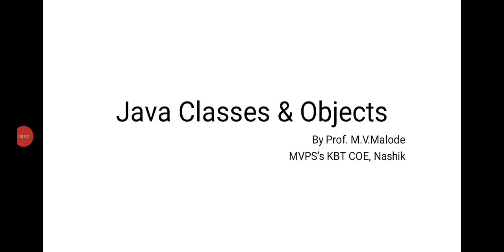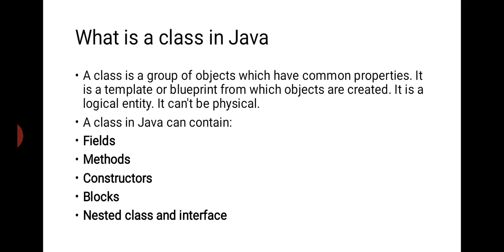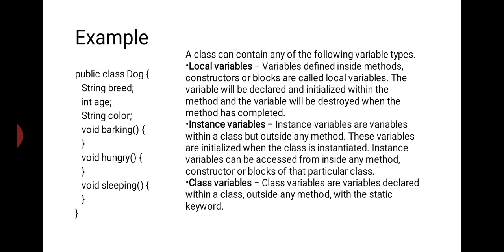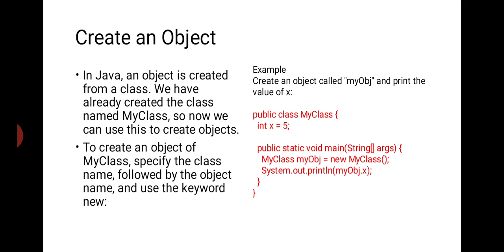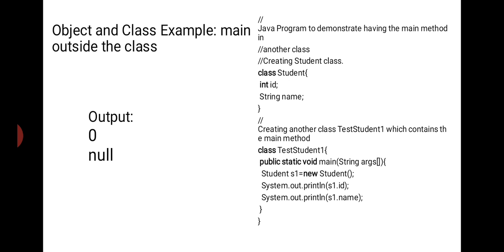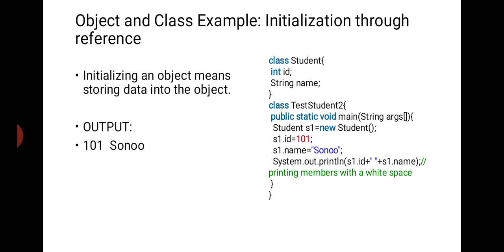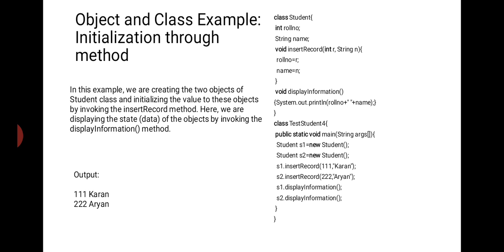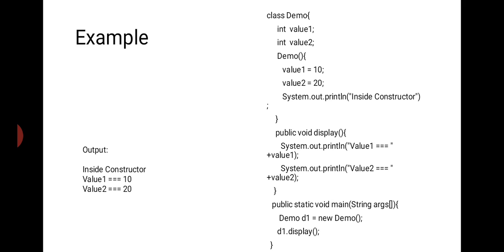Classes and Objects in Java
Basics concept related to class and Objects in Java.
Created by Prof M.V.Malode from MVPS'S KBTCOE Nashik